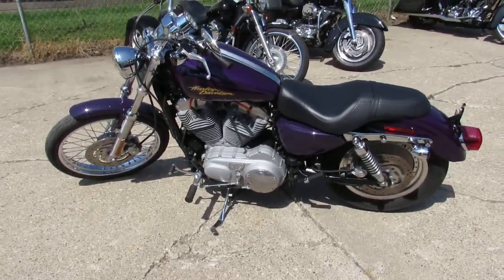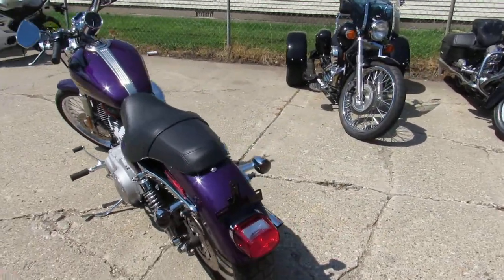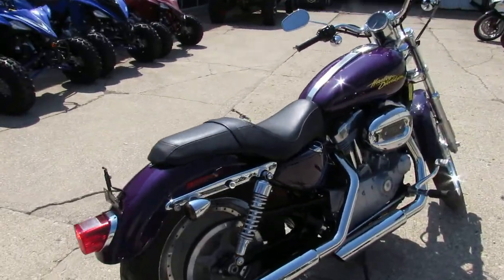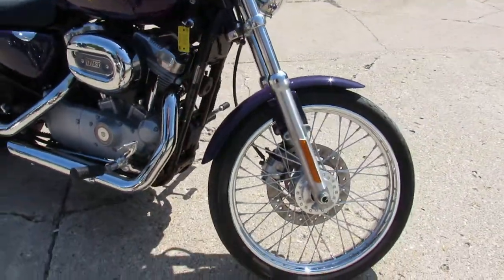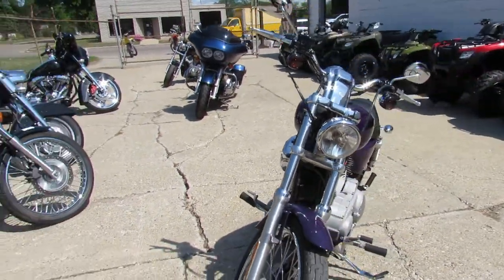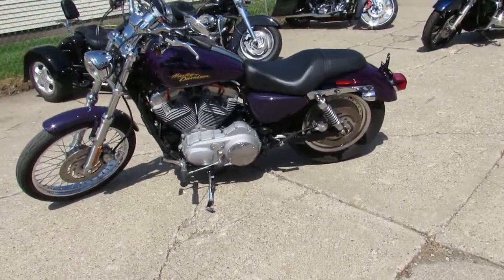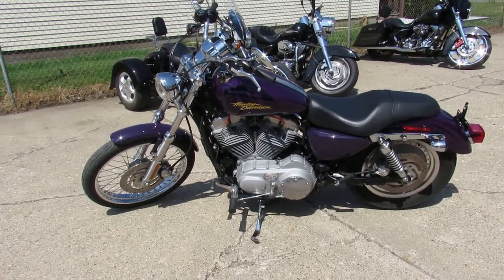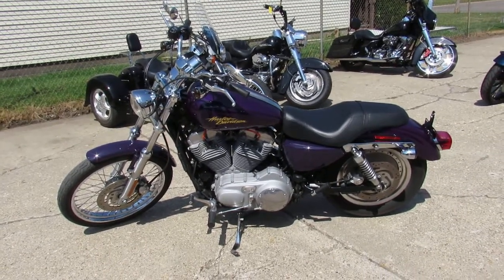Used 2008 Harley XL883C for sale in Michigan U4775